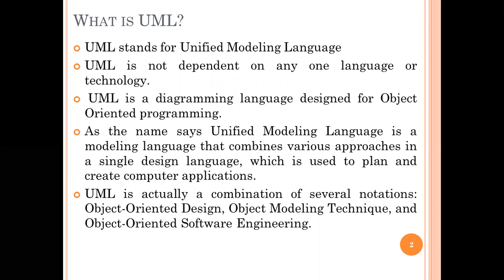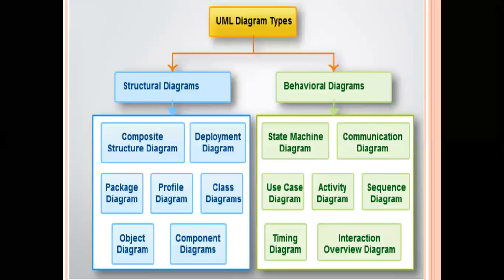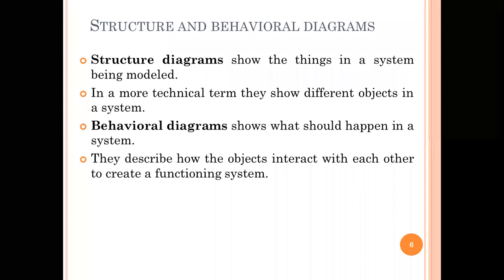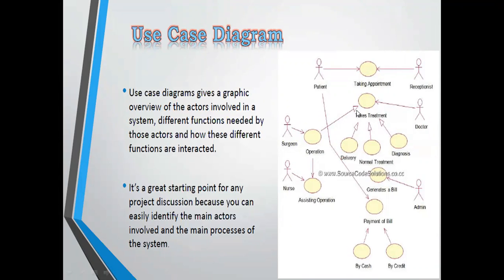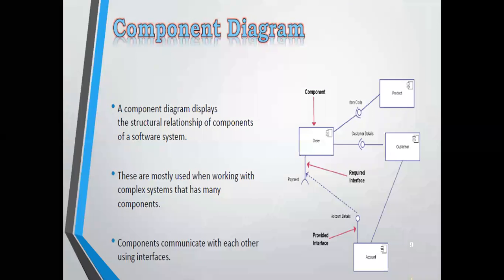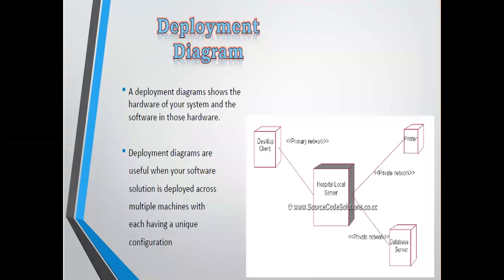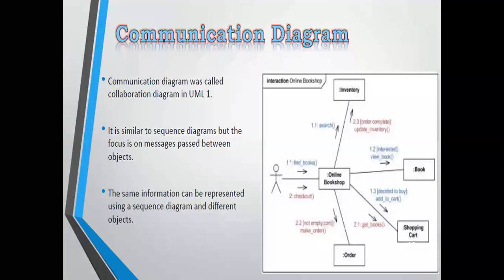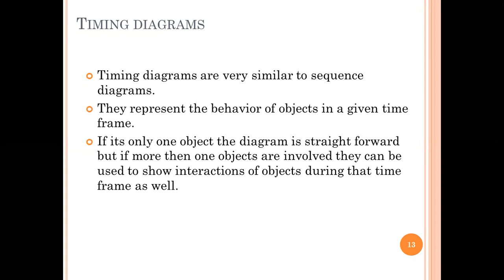Chapter 2nd Day 1 (OOSE) Introduction to UML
Here in this video you can get basics about Chapter 2nd i.e. Introduction to UML. It consist of What is UML?, Why we use UML?,Types of UML diagrams, introduction about UML diagrams examples etc.